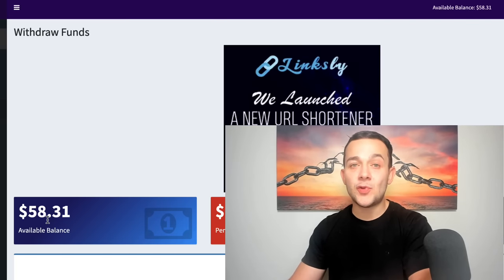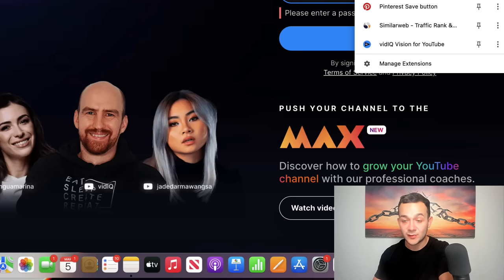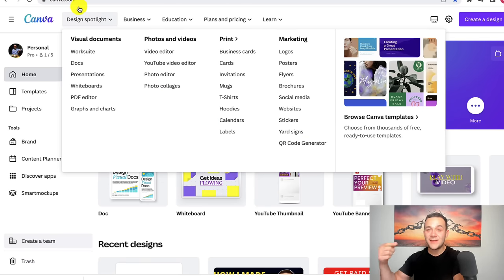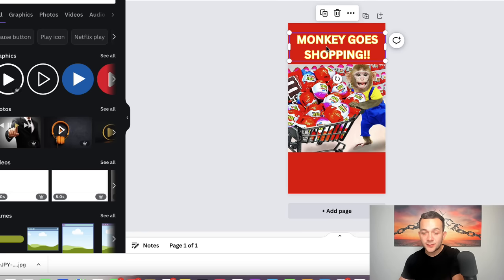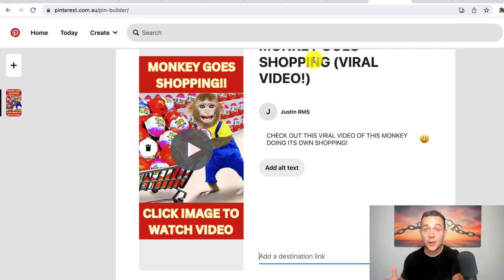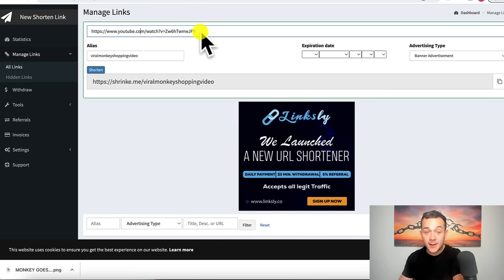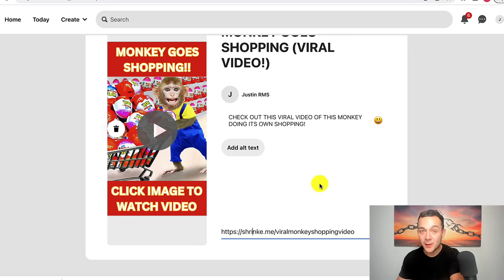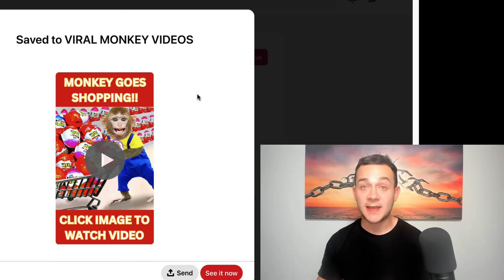Make Money Watching YouTube Videos - 2023 (100% FREE AND AVAILABLE WORLDWIDE)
[It's all yours for free!]

This video is intended for individuals looking to work online who must follow all legal requirements set out in their individual countries. This content is not intended for kids. If you have any questions please ask in the comments.

This video is for educational and entertainment purposes only. There is no guarantee that you will earn any money using the methods and ideas discussed in this video. The content in this video does not represent financial advice and your ability to attain the results in this video are attributed solely to your own work-ethic, knowledge and experience. Whilst every step has been taken to ensure the content in this video is 100% accurate, I do not represent the websites or platforms mentioned in this video and cannot guarantee they are error-free. You agree definitively not to rely upon any content or information contained in this video.

I am also not a financial advisor and none of the content expressed in this video constitutes any financial advice but instead my own opinions which are for entertainment purposes only.